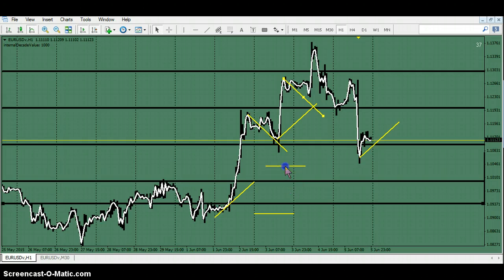EUR/USD 100 pips a day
Market Geometry